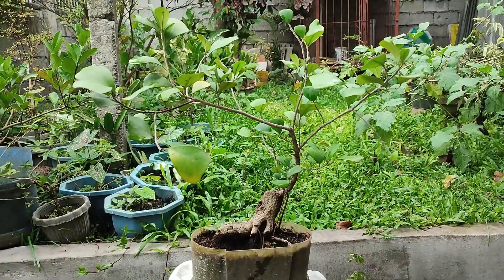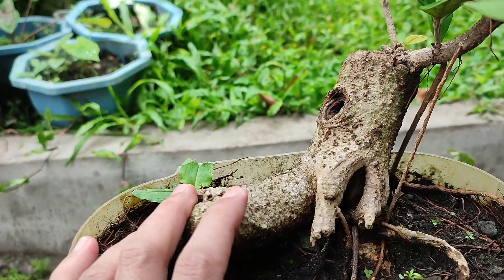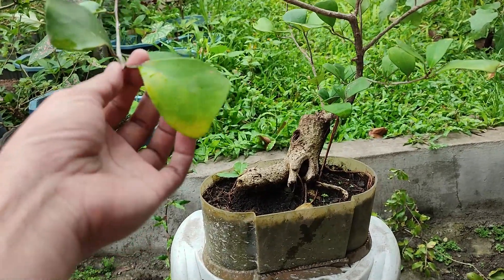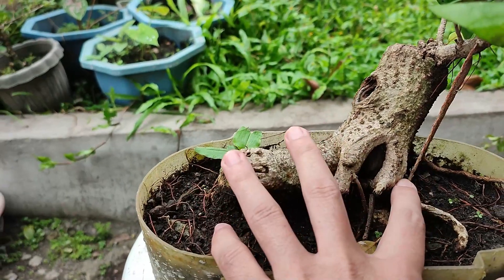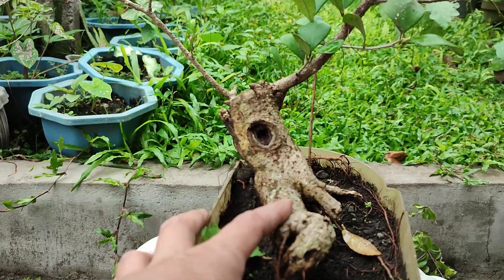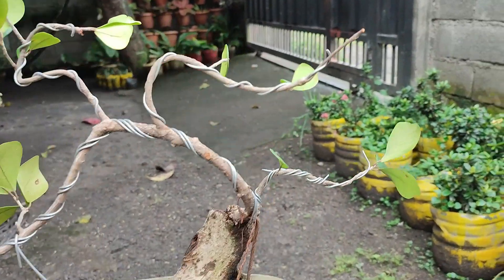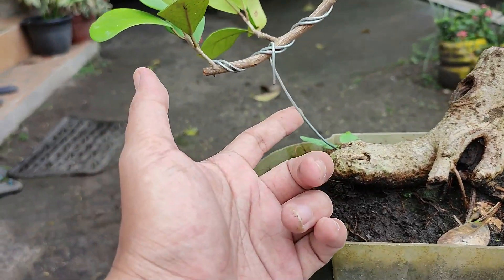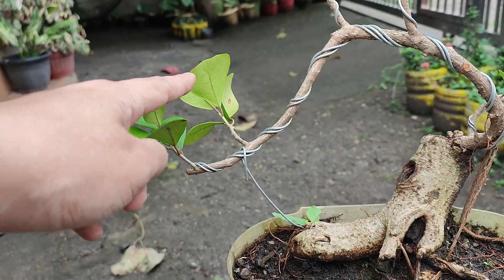How to Plan Initial Bonsai Pruning and Wiring. Bonsai Philippines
In this video, let me walk you through my thought process as I do initial bonsai pruning and wiring of my Ficus Triangularis Bonsai tree (Pre-bonsai).